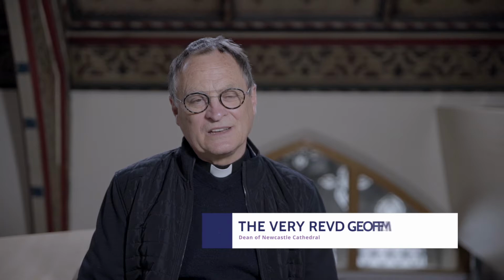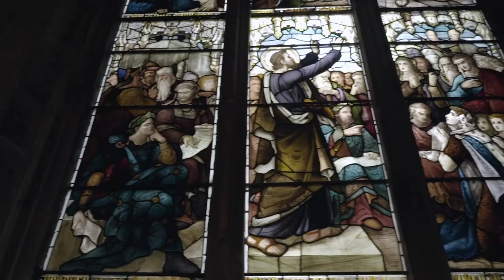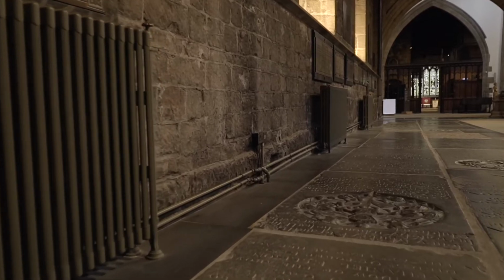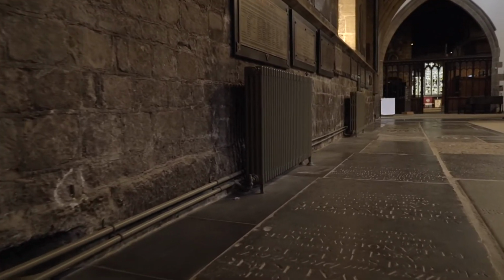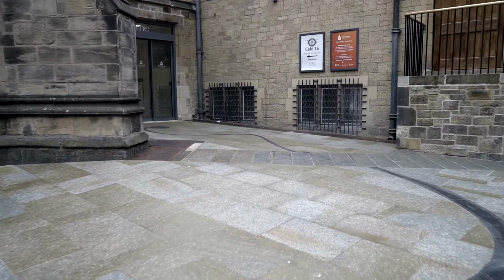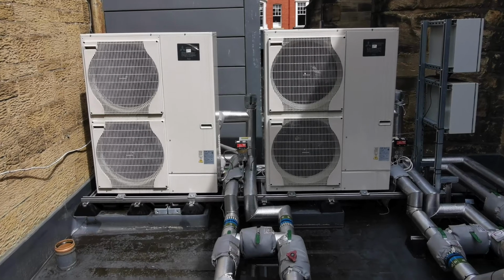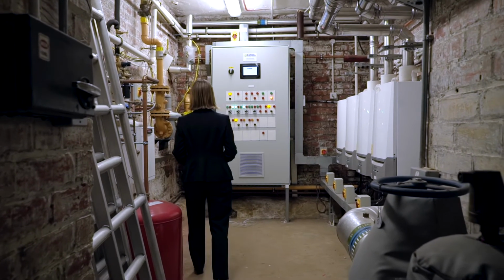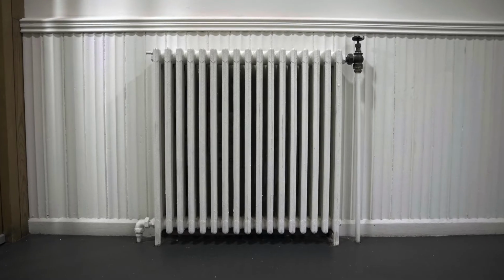What we did | Our environment story | Newcastle Cathedral